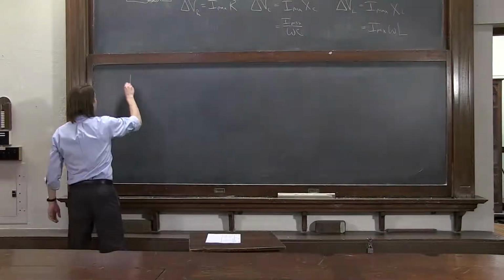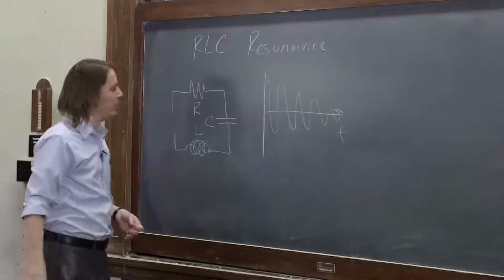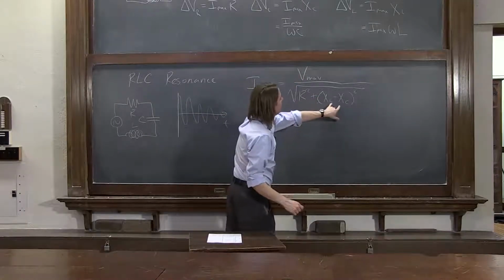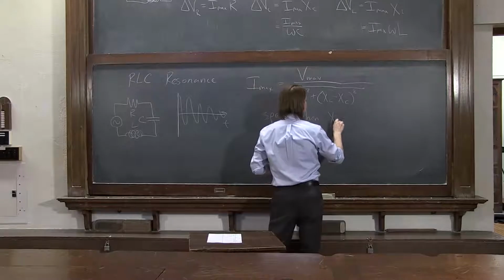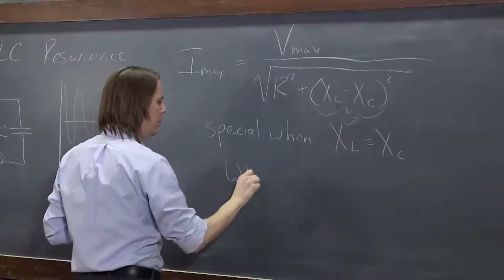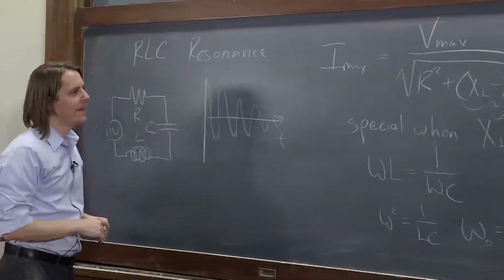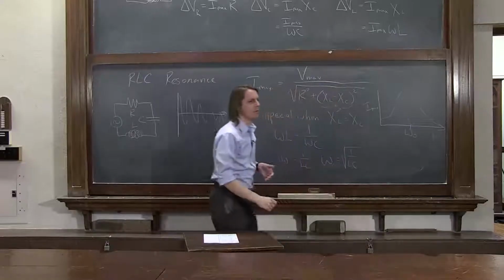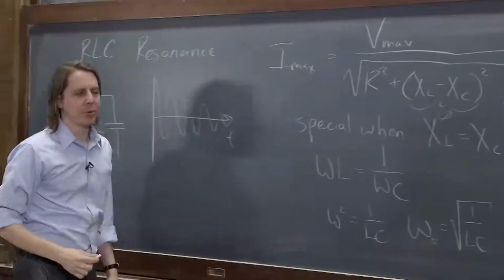2 DrivenAC 4 RCfilter